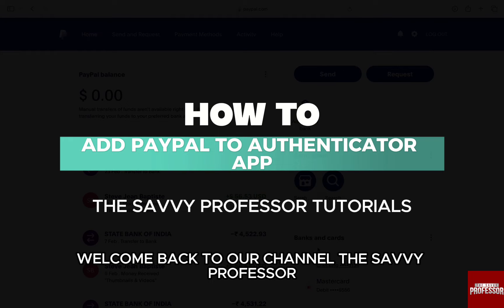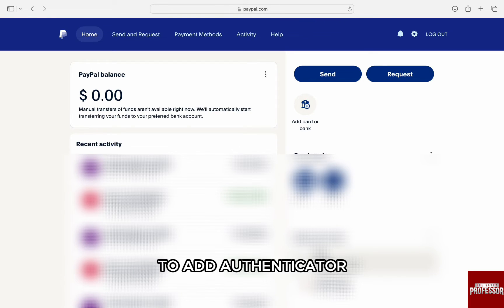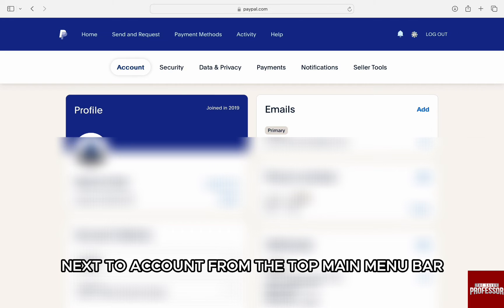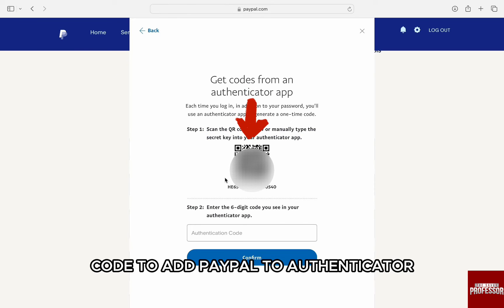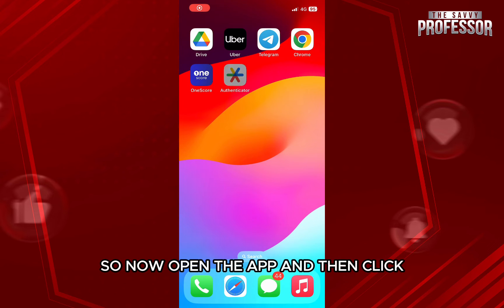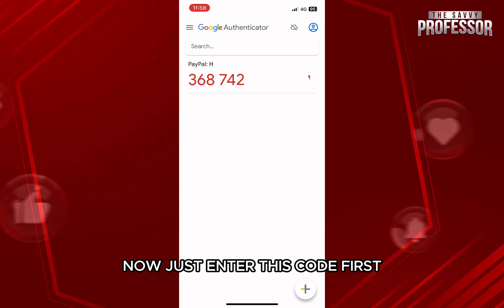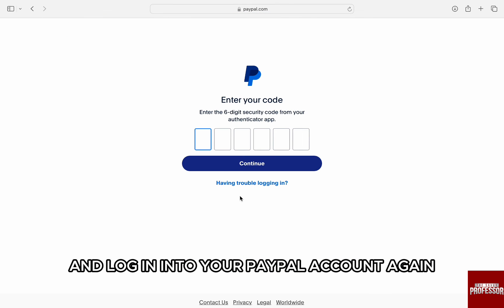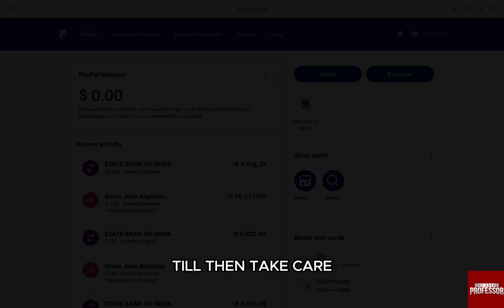How To Add PayPal To Authenticator App (How To Set Up Two-Factor Authentication For PayPal)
How To Add PayPal To Authenticator App (How To Set Up Two-Factor Authentication For PayPal). In this video tutorial I will show how to add PayPal to Authenticator app.